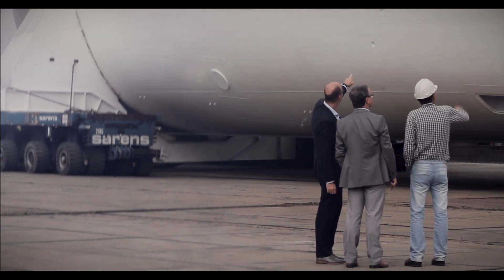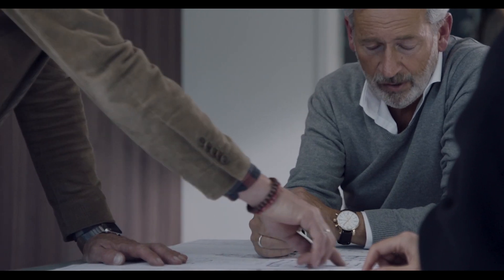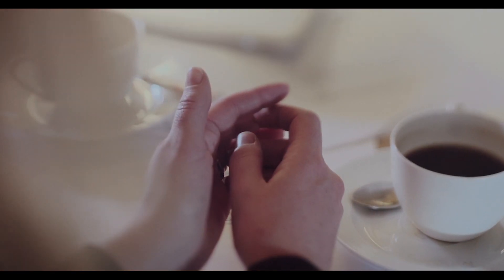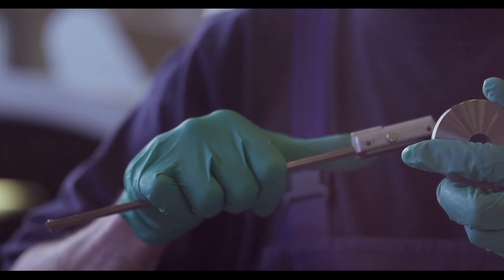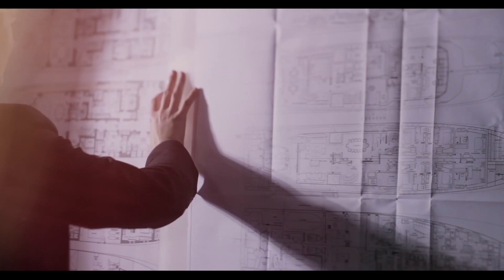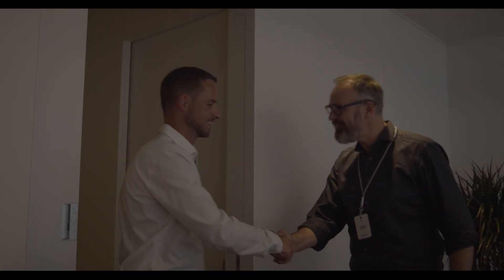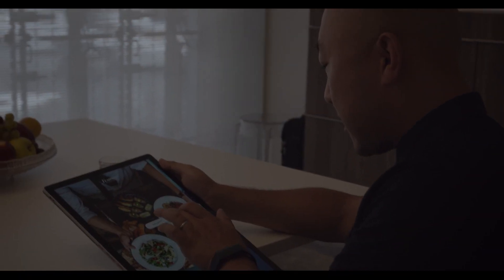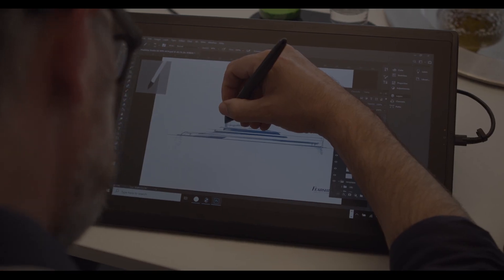Masters at Work: How to Design a Superyacht | Feadship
As well as four incredible yards, Feadship also has its own dedicated design department called Studio De Voogt. In this short film senior designer Tanno Weeda explains how each project starts with a blank sheet of paper as owners share their vision of how a Feadship should look and feel.

About Feadship:
Based in the Netherlands and with roots dating back to1849, Feadship is recognised as the world leader in the field of custom superyachts. Each Feadship is defined by its superb craftsmanship and sets the standard in every aspect of design, engineering and construction. These bespoke motoryachts are created in partnership with owners who are prepared to invest in a wonderful building experience and reap the rewards for many years to come in terms of both pleasure and re-sale value.